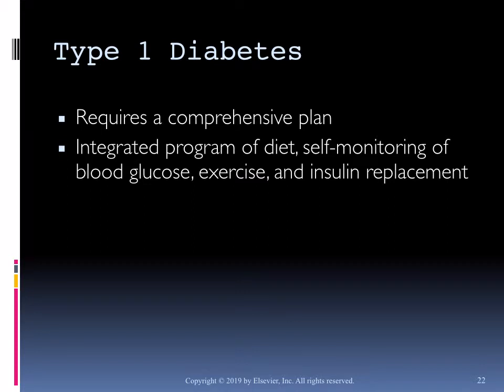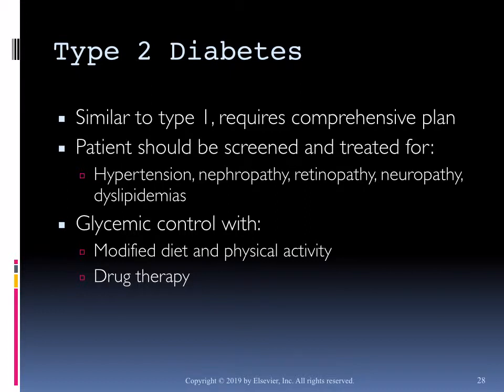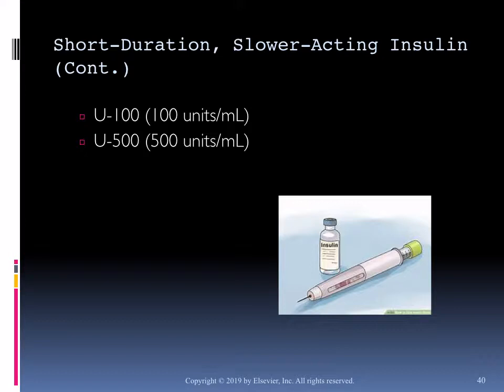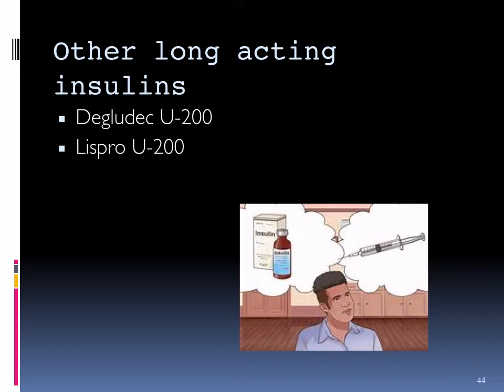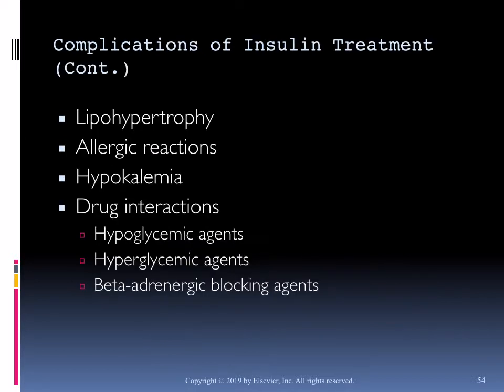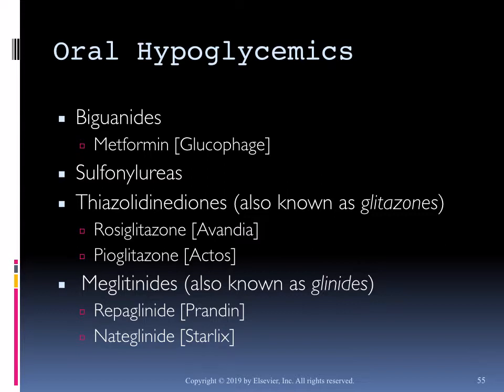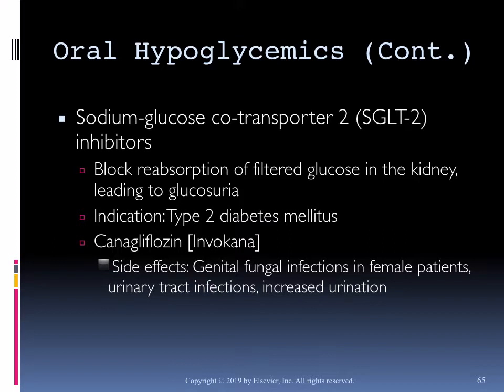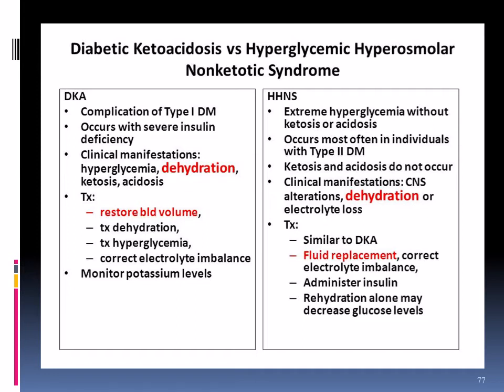DM part 2